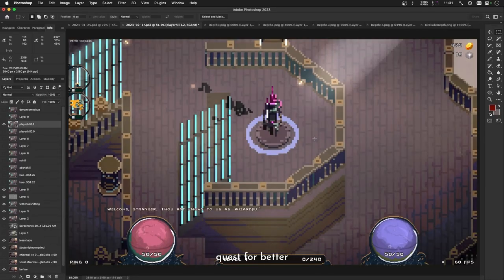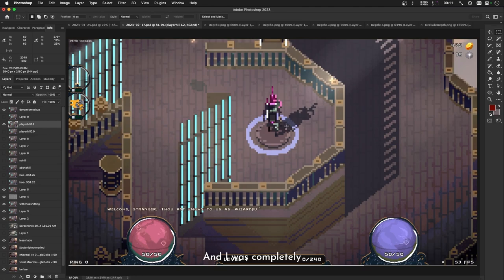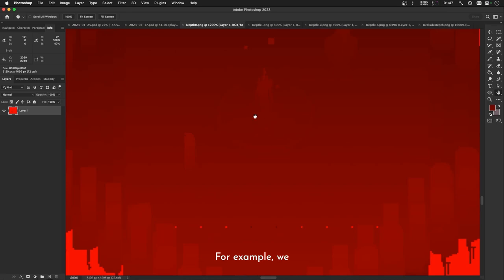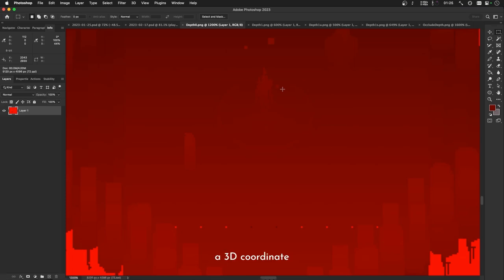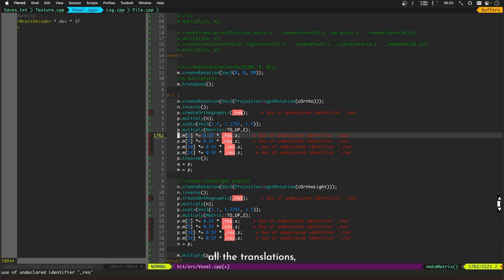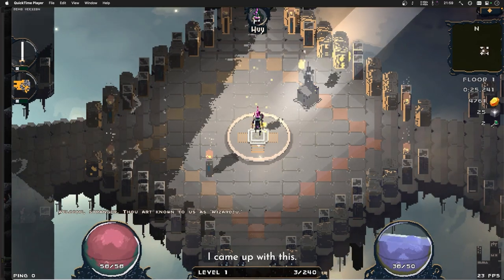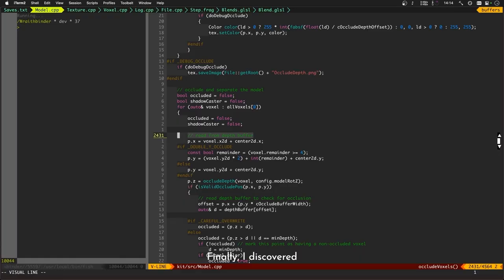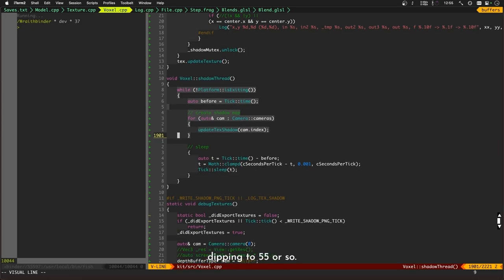Making Shadows Not Suck In My Voxel Engine